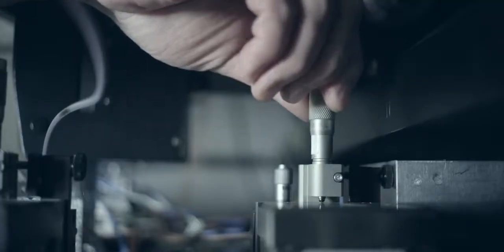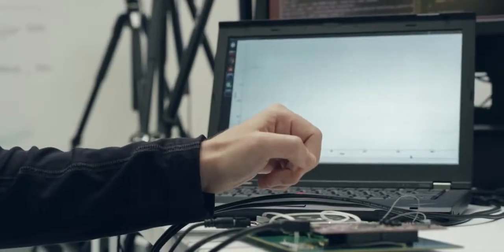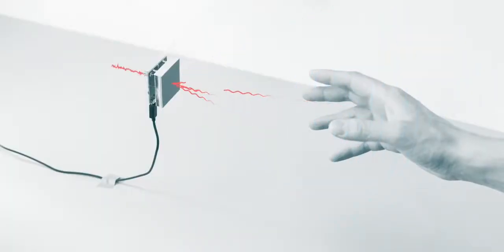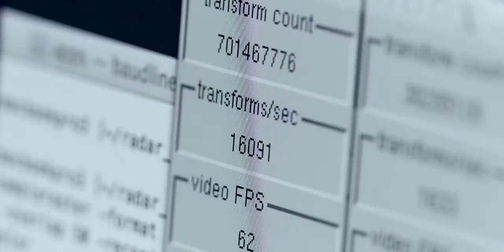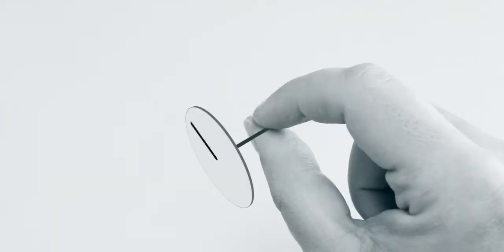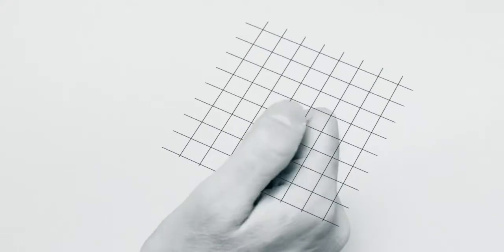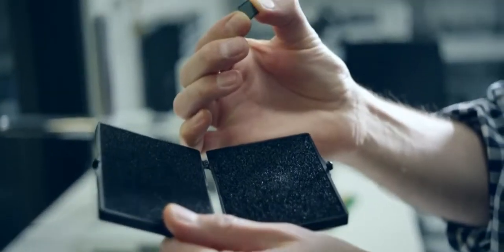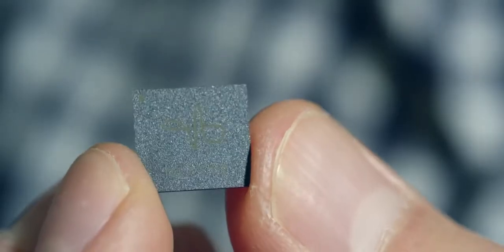ACS337 Welcome to Project Soli